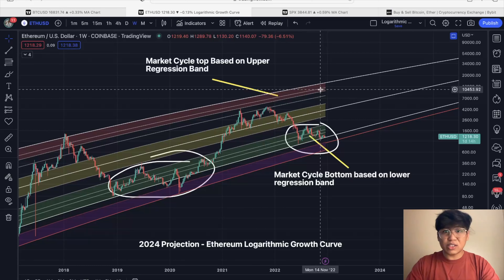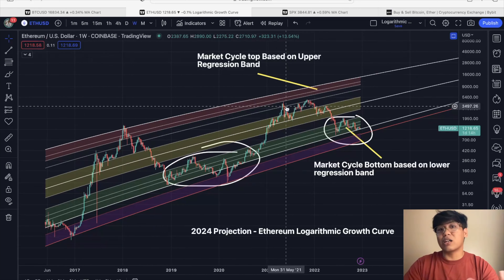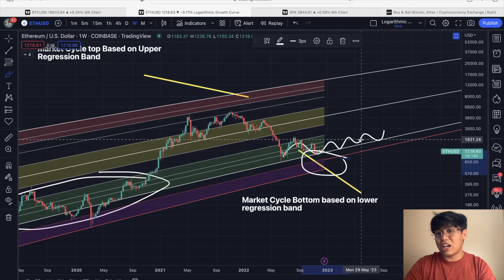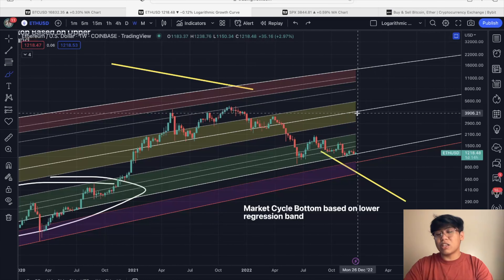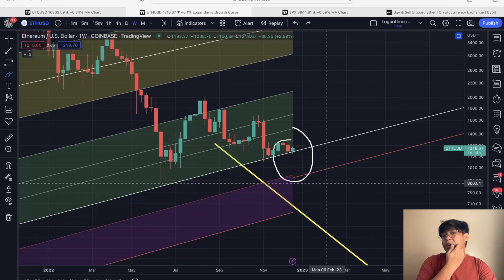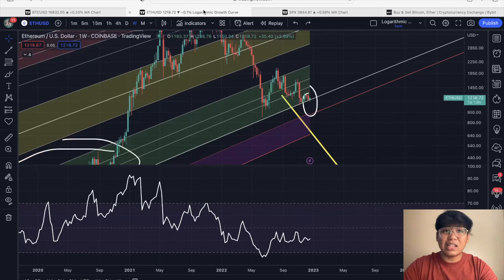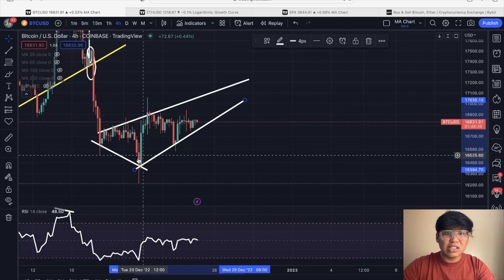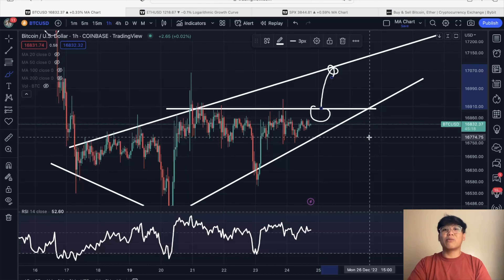ETH Looking HEALTHY!! Ethereum Logarithmic Growth Curve +BTC Update || Crypto Tagalog